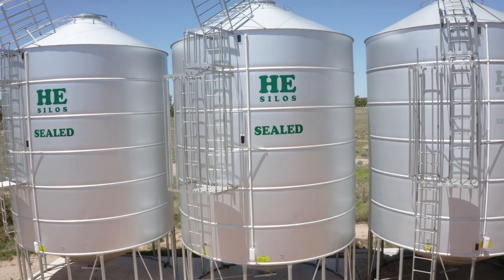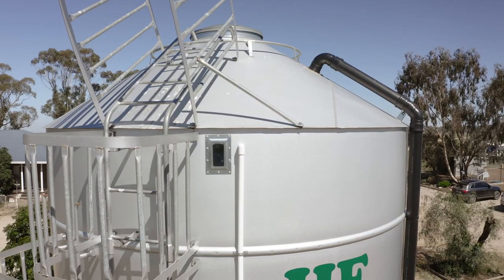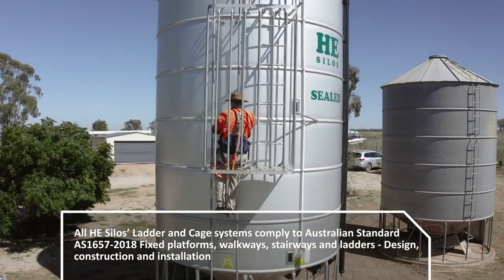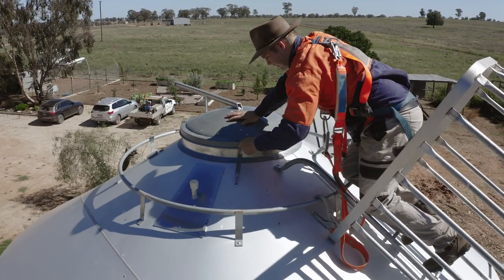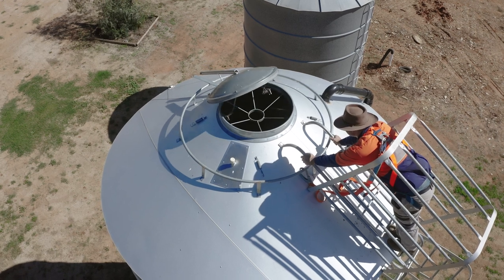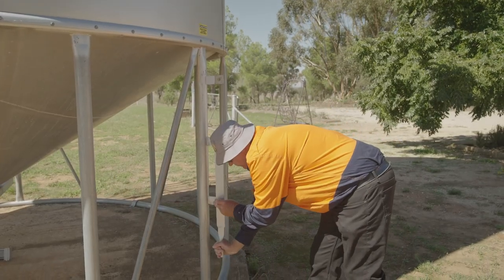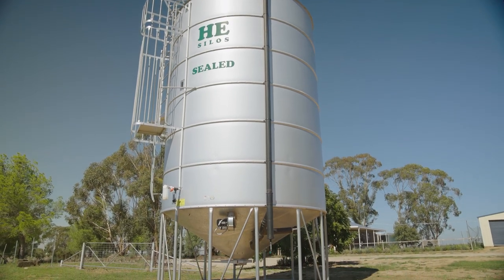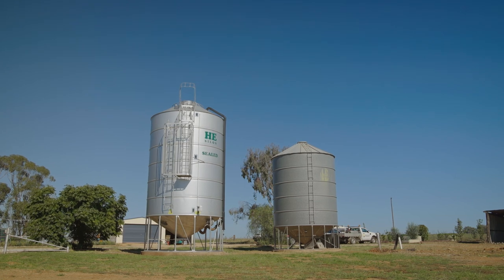HE Silos Safety Features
HE Silos is known as one of the leading silo manufactures in the Australian and International Market. HE Silos has been supporting grain producers and providing grain storage solutions since 1969. With over 50 years’ experience, HE Silos’ products all meet and exceed on farm safety requirements because safety at your farm is there number one priority.